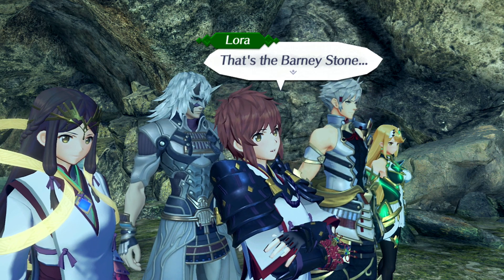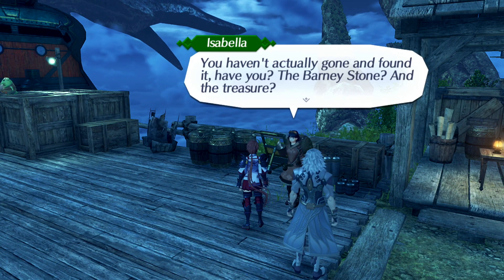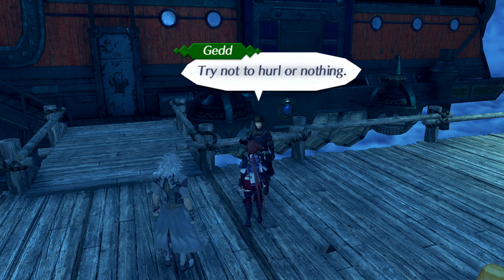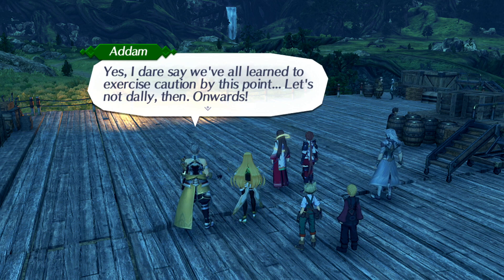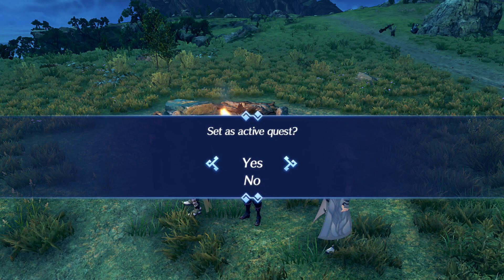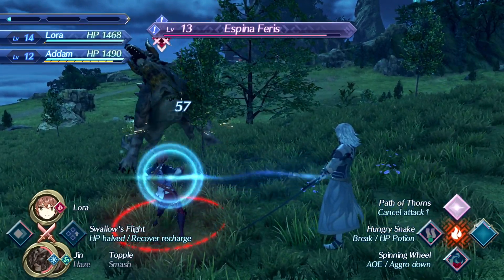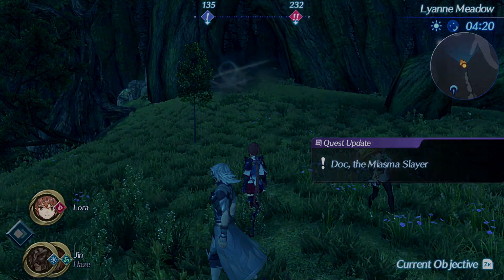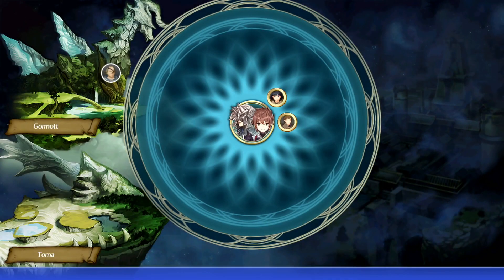Let's play: Xenoblade Chronicles 2 - Torna: Ep04 - On our way to see old Torigoth [Switch, Blind]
Welcome to my let's play of Xenoblade Chronicles 2 - Torna the golden country. DLC of the amazing Xenoblade Chronicles 2. More amazing stories of this incredible world and the backstory of what happened in the past.
Let's go see what this world has in store for us!

📕 STORY
494 years prior to the events of Xenoblade Chronicles 2, the Aegis Malos has been awakened by the misanthropic Quaestor Amalthus of Indol and embarked on a campaign of destruction. The mercenary Lora and her trusted partner Jin are recruited by Addam Origo, fourth prince of Torna and Driver of Malos' counterpart Mythra, to battle Malos.

🎮 GAME STATS
Game: Xenoblade Chronicles 2 - Torna the golden country
Genre: JRPG, RPG, Adventure, Action
Platform: Switch
Language: English
Developer: Monolith Soft
Publisher: Nintendo
Release: 14 September 2018

🌟 TIME STAMPS
00:00 - Great story